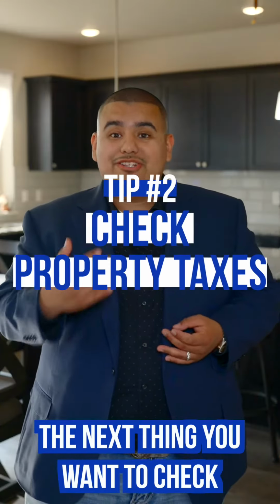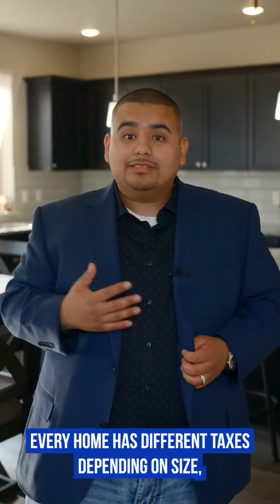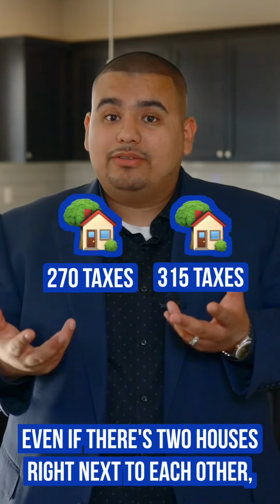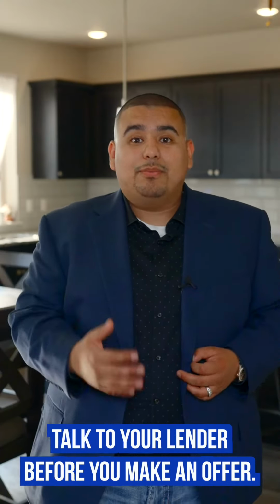How to Make an OFFER on a HOUSE - 3 Things You Need to Do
Hello, Marco Sanchez Realtor here to tell you How to Make an OFFER on a HOUSE with 3 Things You Need to Do before submitting your offer.
2023 is right at the corner, so make sure You’re READY to submit a successful offer that gets you that Dreamed Home!
If you want to know more about How I can help you write the PERFECT Offer, give me a call or send me a text at . It’s totally FREE.